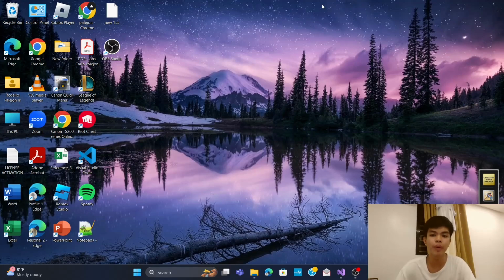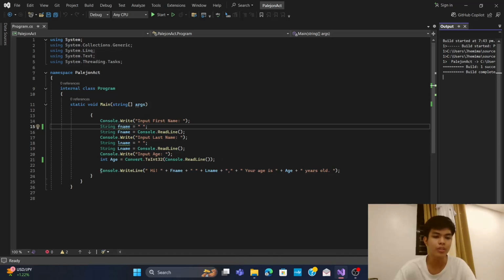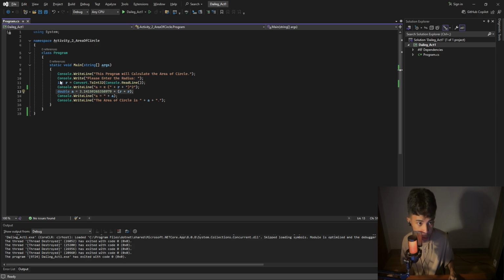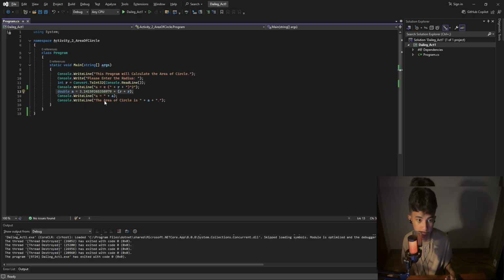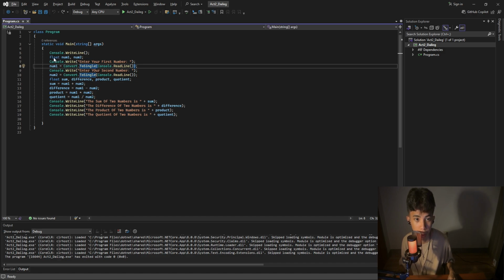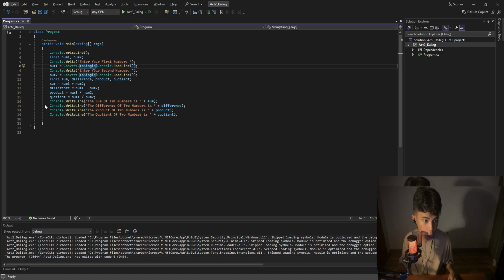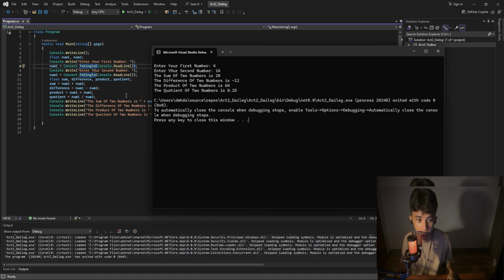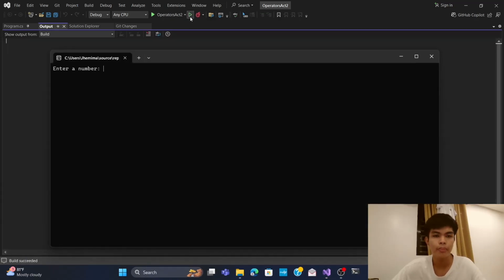ITEC 102 Performance Task [ Justine Paul Daileg & Rodelio Belen Palejon ]